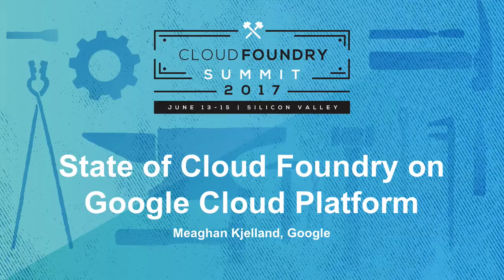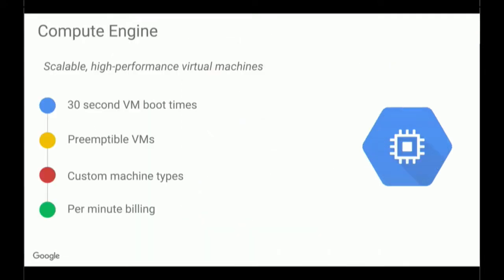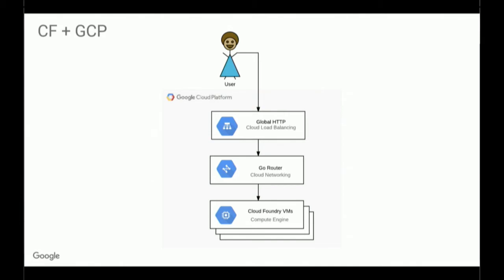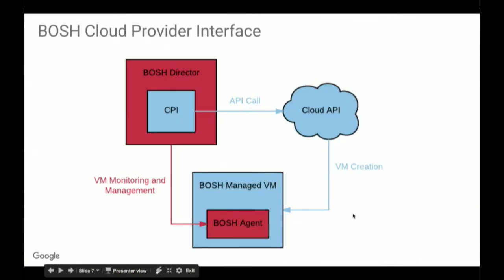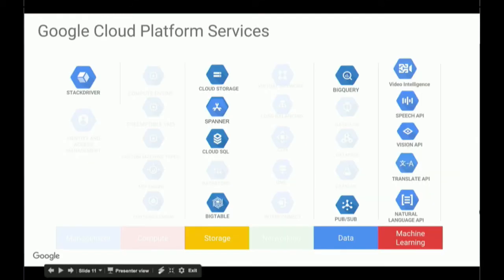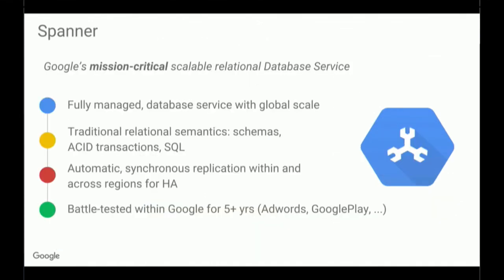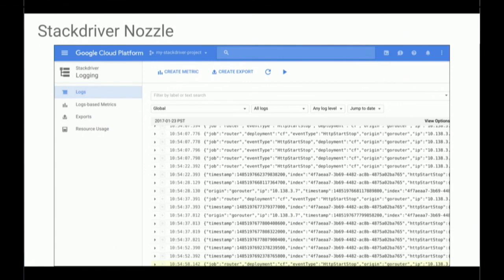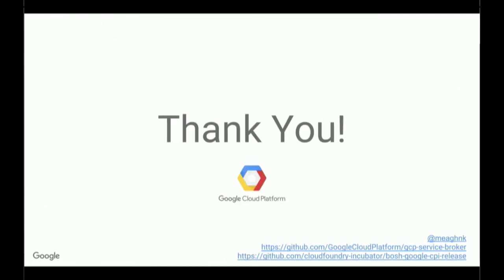State of Cloud Foundry on Google Cloud Platform - Meaghan Kjelland, Google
Google has been working closely with the Cloud Foundry community with key contributions to the ecosystem to enable enterprises to run on the Google Cloud. Meaghan will talk about how far we’ve come since the first release of the BOSH Google CPI and where we plan on going next. She’ll cover recent updates to the GCP Service Broker that bring the power of Google’s data and machine learning services to the Cloud Foundry marketplace as well as the General Availability of the Stackdriver Nozzle for logging and monitoring your applications and infrastructure.

About Meaghan Kjelland
Meaghan is a Software Engineer at Google taking the steam out of proprietary software by building the future in open source. She is currently working with Pivotal to make Kubernetes' container orchestration strengths complement Cloud Foundry applications.